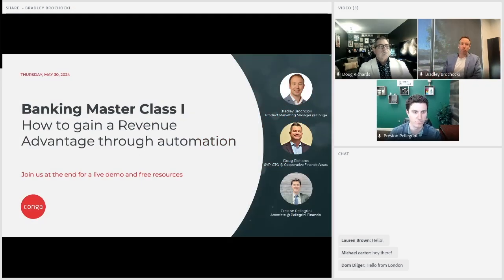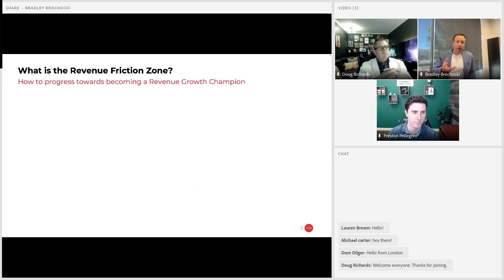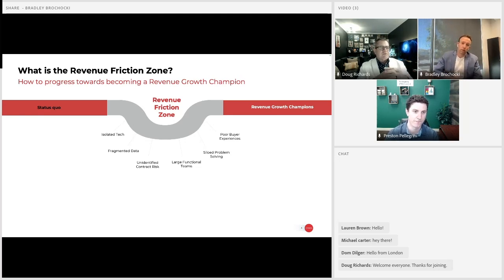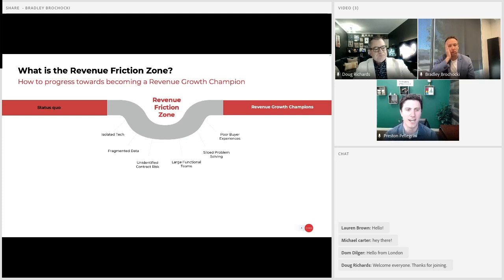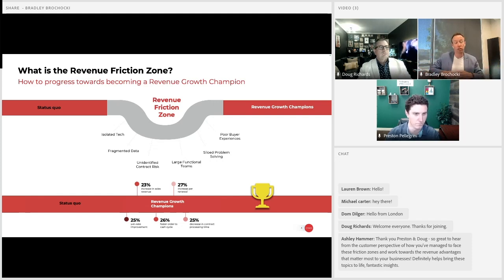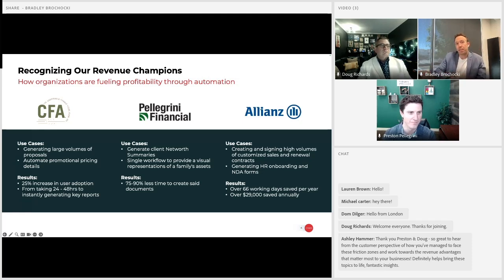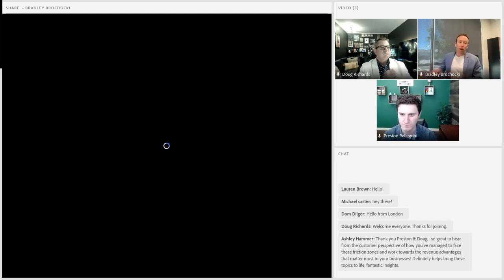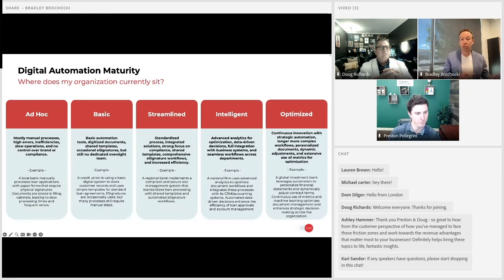Webinar | Banking Master Class (part 1) - How to Gain a Revenue Advantage Through Automation | Conga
Today’s banking industry is highly competitive. Online startups and digital-native banks present a true challenge to once-dominant traditional institutions, and customer expectations of speed and access continue to evolve. Banks and credit unions must be innovative and progressive to stay relevant in the digital age of banking—so it’s more important than ever to adopt automation capabilities that can help streamline workflows, eliminate roadblocks, and increase efficiency.

Topics we covered:
- Business impact on simplifying and automating critical financial documents
- How a company CTO leveraged document automation to scale their firm’s revenue by 5x in 3 years
- 3 key features of document automation that are helping banks realize immediate ROI

But that's not all! We also ran through a live demo, watch the creation and eSign of a financial agreement in under 60 seconds.

Conga helps businesses transform commercial operations—digitizing the documents and automating the processes around pricing, quoting, and contracting—to accelerate revenue and create a better customer experience.